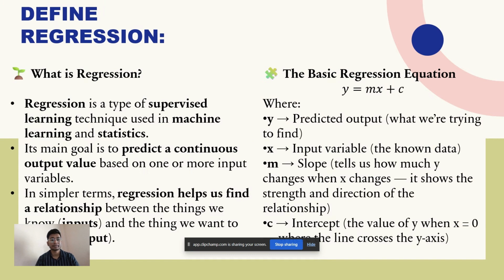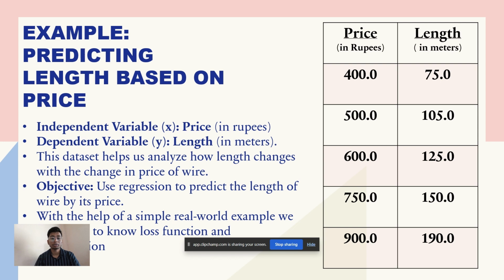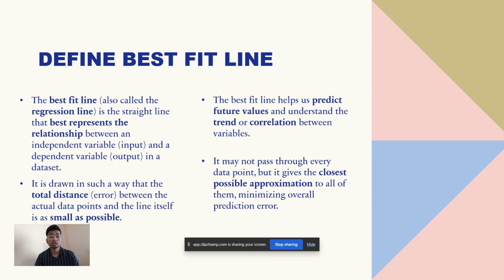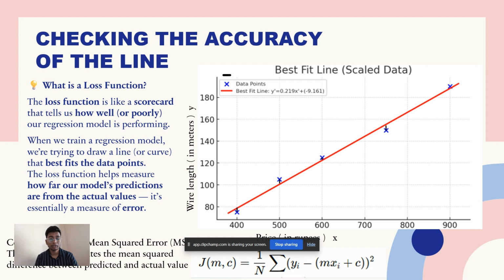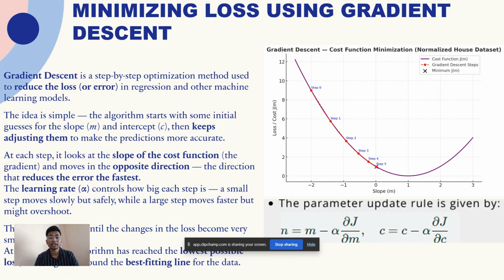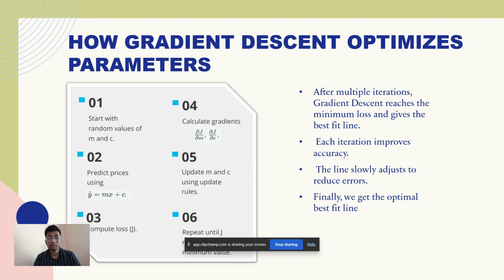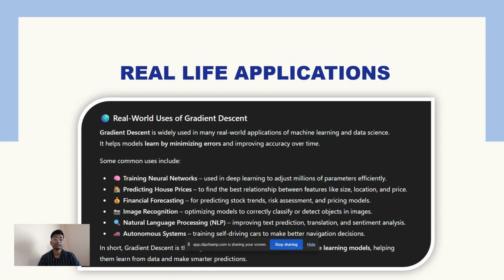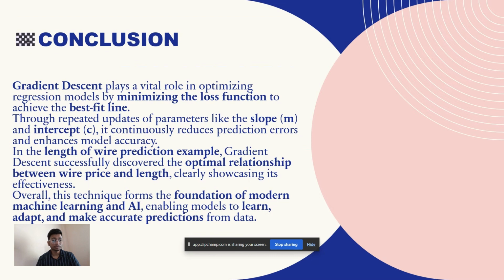Gradient Descent Om Ranmode